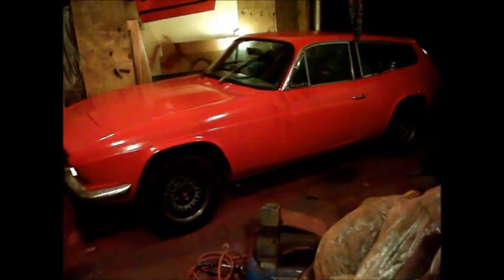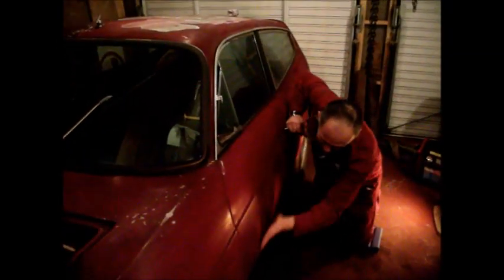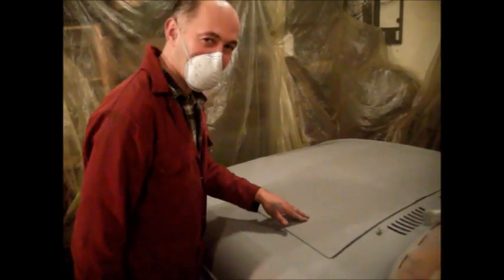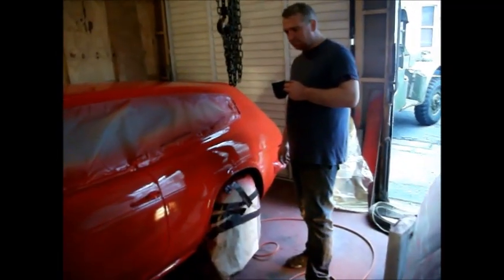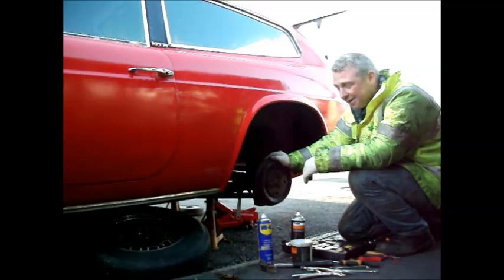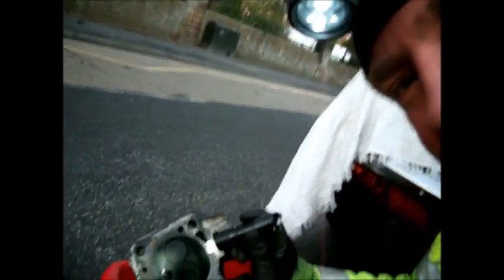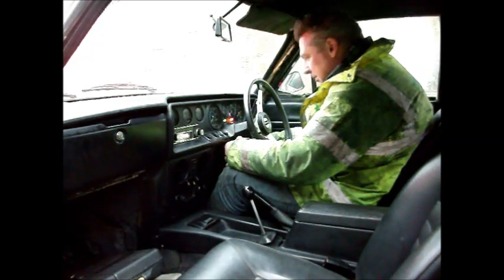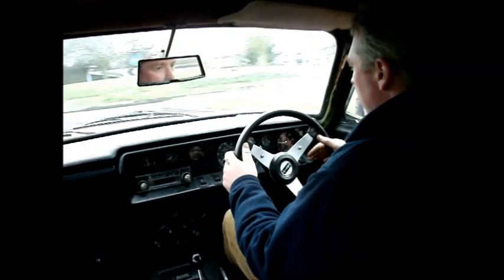24 Hour Junkyard Restoration - '73 Scimitar GTE 3.0 V6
From Wreck to Road in 24 hours: The Junkyard crew take a very sorry, 40-year-old Scimitar GTE, off the road for decades, and attempt to put the machine back on the road in just 24 hours over one bitterly cold New Year, including a fresh coat of red paint! The car must then be driven 150 miles home...what could possibly go wrong? Join Junkyard Tom, helped by Henri from The Motorpool, as they attempt to bring this sad, old machine back to life against the clock. (The car: 1973 Reliant Scimitar SE5a GTE, 3 Litre Essex V6, Manual with Overdrive)